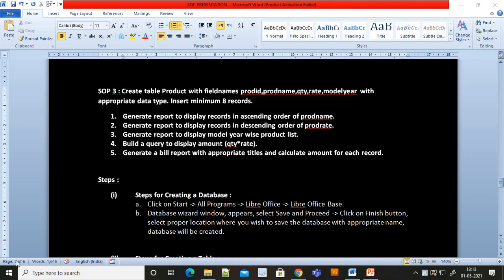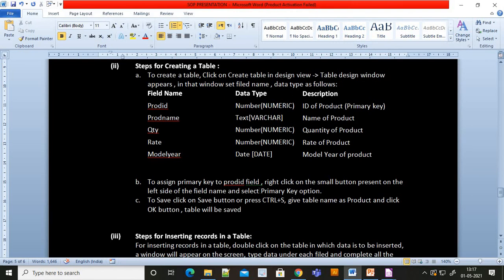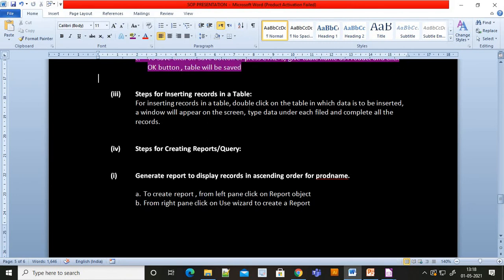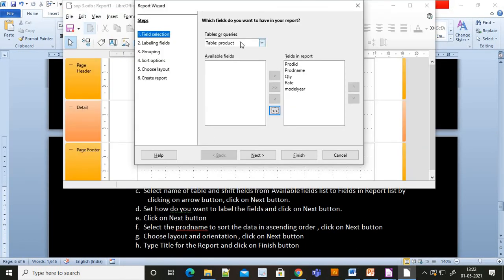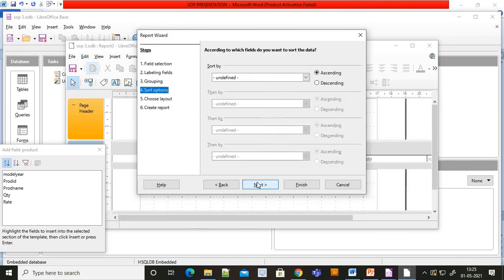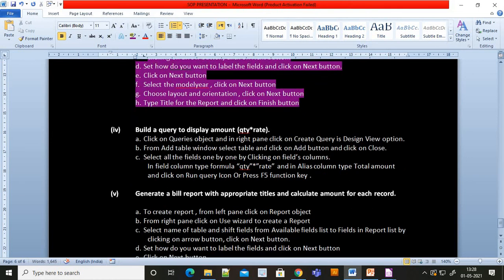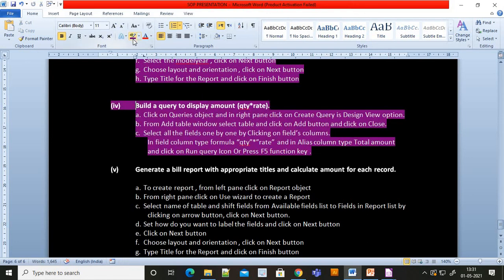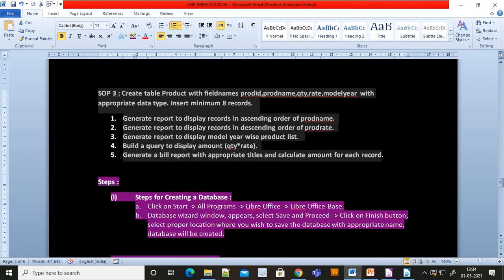SOP 3 Create table Product with fieldnames prodid,prodname,qty,rate,modelyear with appropriate data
SOP 3 : Create table Product with fieldnames prodid,prodname,qty,rate,modelyear with appropriate data type. Insert minimum 8 records.
1. Generate report to display records in ascending order of prodname.
2. Generate report to display records in descending order of prodrate.
3. Generate report to display model year wise product list.
4. Build a query to display amount (qty*rate).
5. Generate a bill report with appropriate titles and calculate amount for each record.